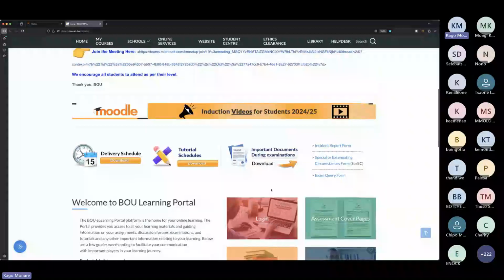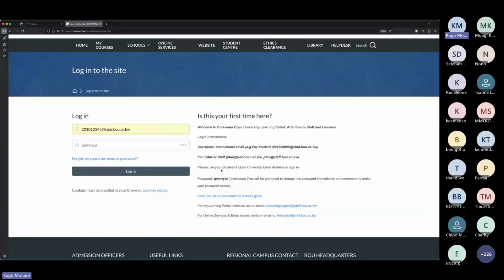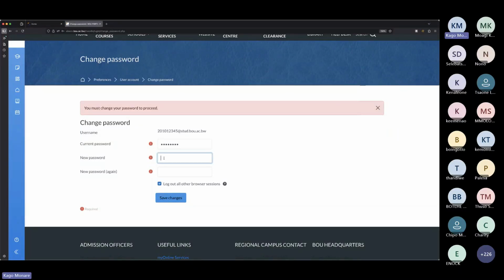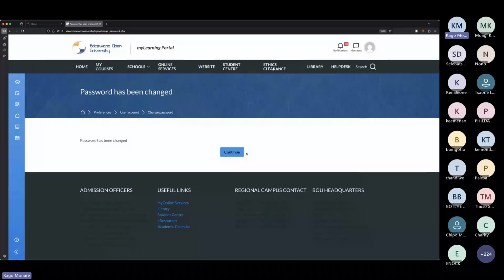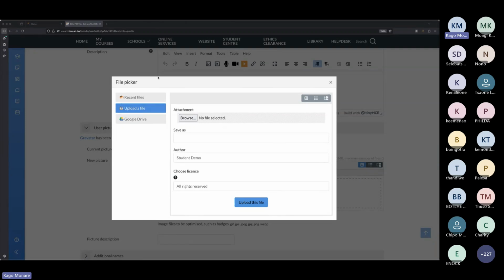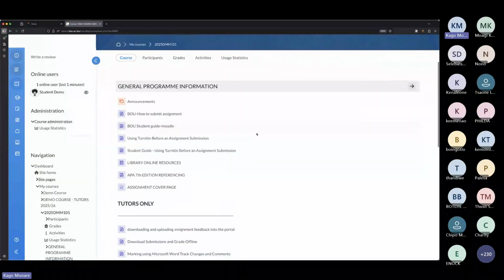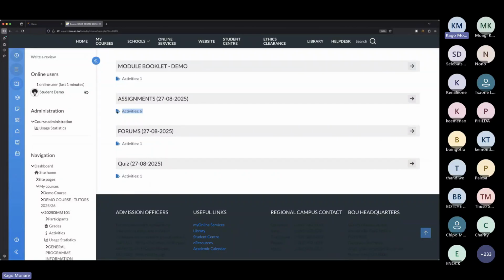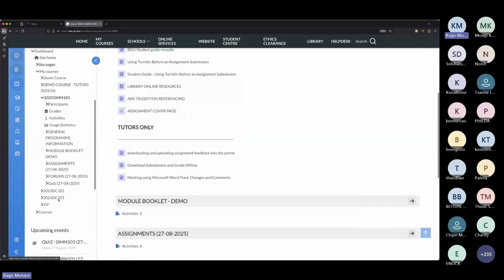Accessing Module materials 1